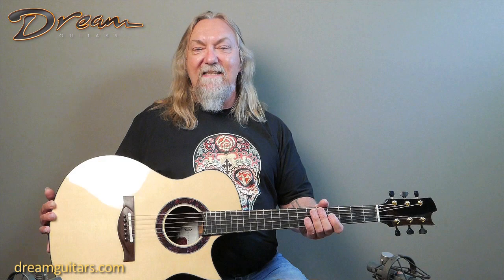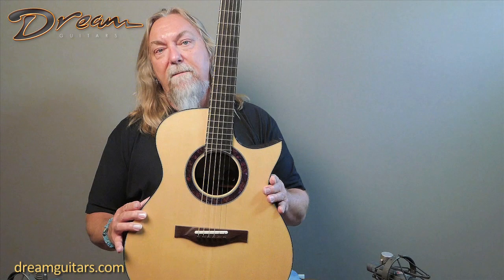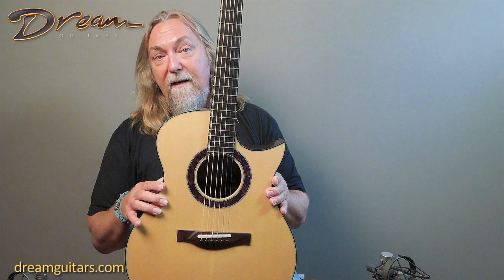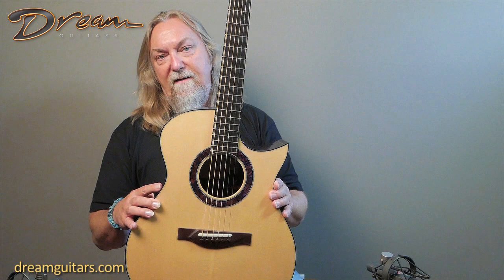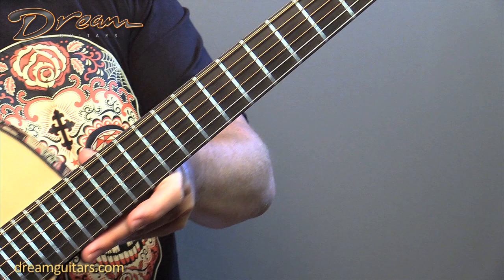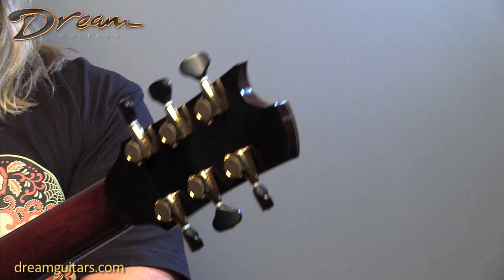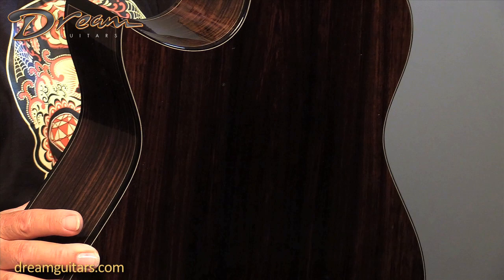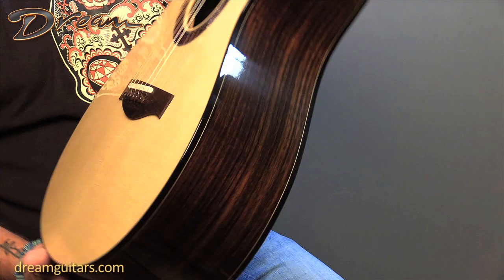2020 Kostal OM, Indian Rosewood & German Spruce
Here we have a recent Kostal Guitar built with Indian Rosewood, so it's easy to be carried anywhere in the world. Here's a chance to have an heirloom-grade guitar that you can carry across borders so you're never without incredible tone.